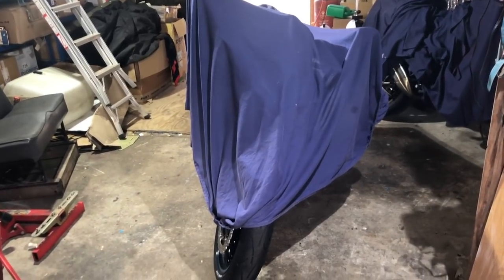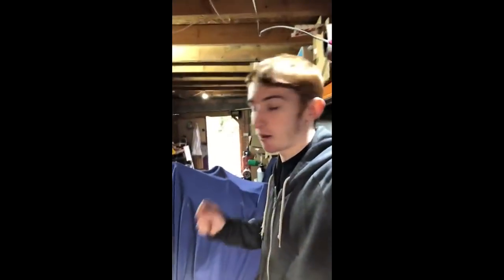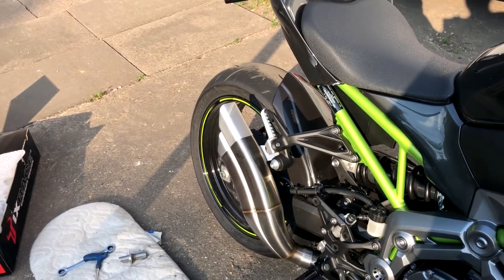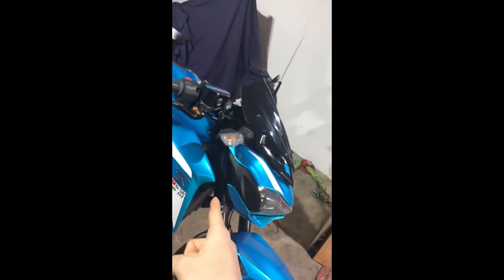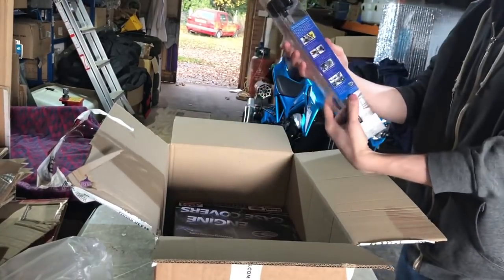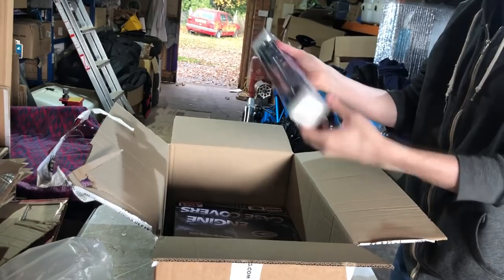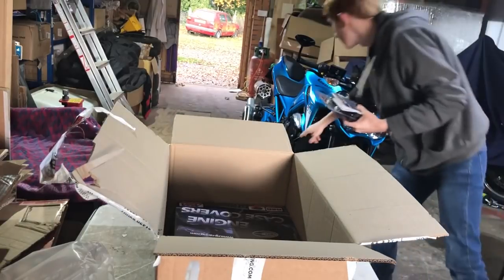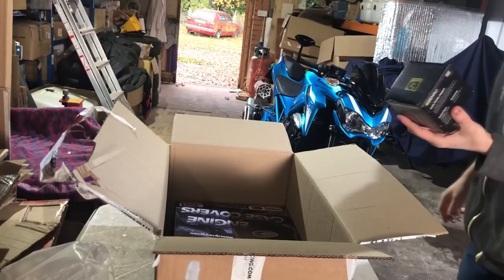Z900 Wrap Reveal + FULL Exhaust System! *LOUD* - Fitting R&G Crash Protection